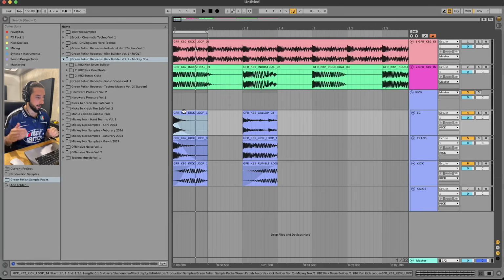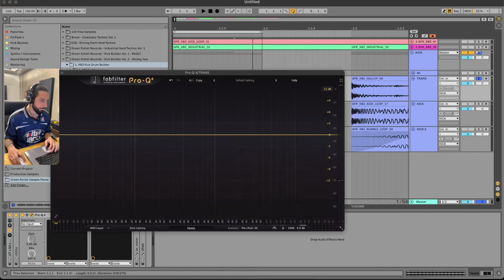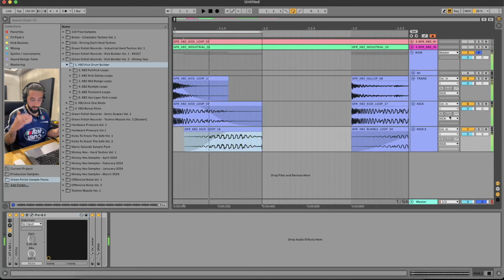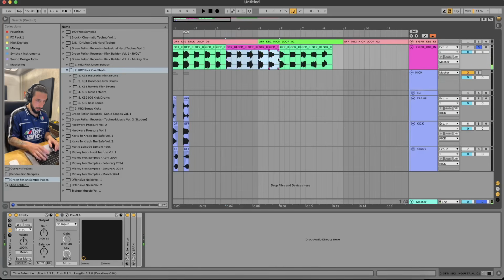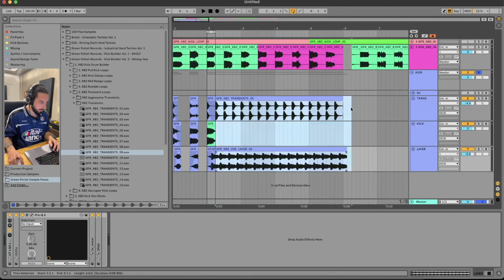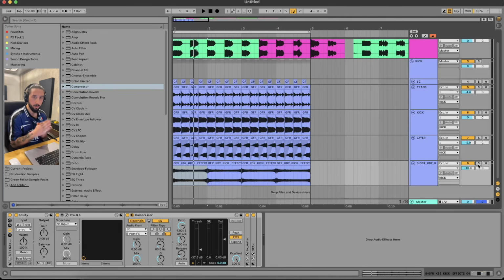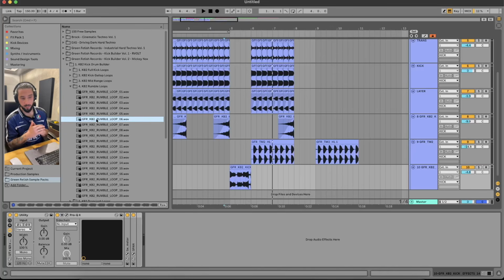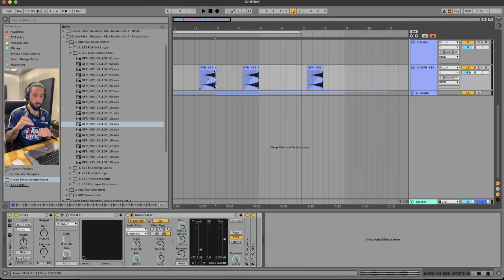New Kicks, New Tricks: How I Build HUGE Kick Layers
Curated by Mickey Nox – the heavyweight of techno, renowned for earth-shaking low-end and relentless club weapons. This essential pack dives deep into the anatomy of the ultimate kick drum, giving you the tools to layer, sculpt, and command your sound.

Harness 350 meticulously crafted samples and take full control of your low-end, building bone-rattling techno grooves from the ground u